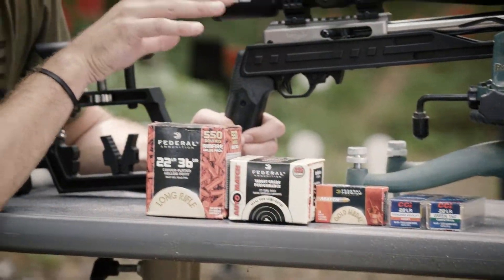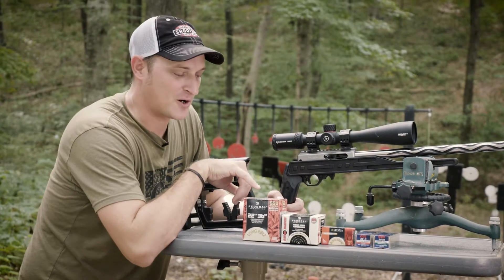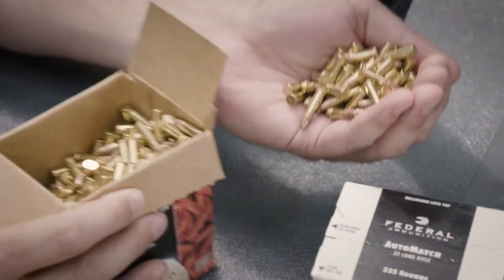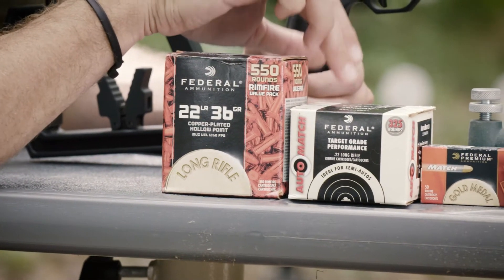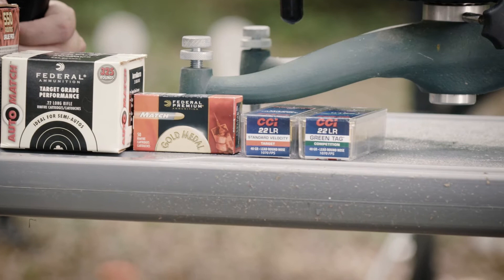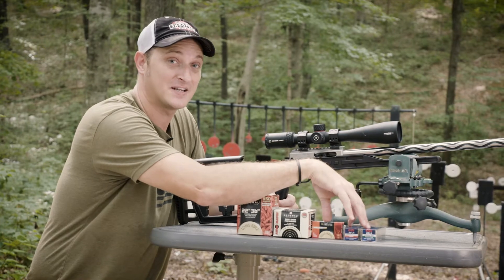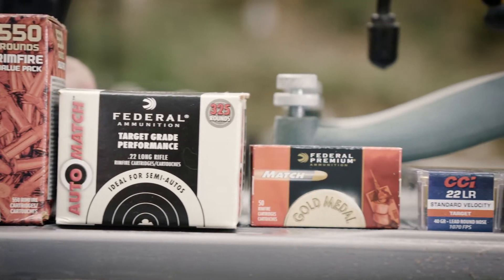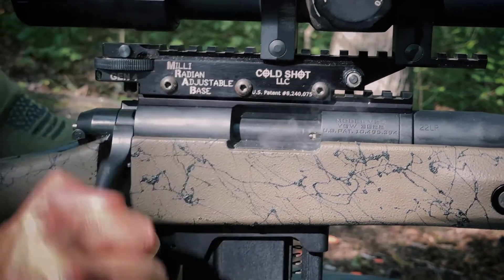What’s The Difference Between Rimfire Loads | 22plinkster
There is an incredible array of rimfire rounds on the market, and sometimes it’s not easy to tell the difference between them. CCI ambassador 22plinkster boils down the options and suggests specific ones for popular applications.